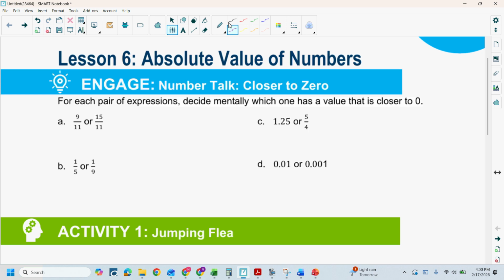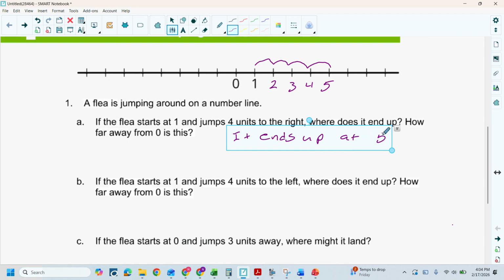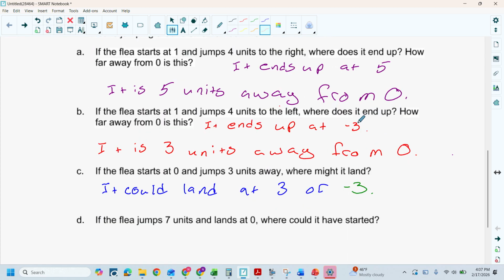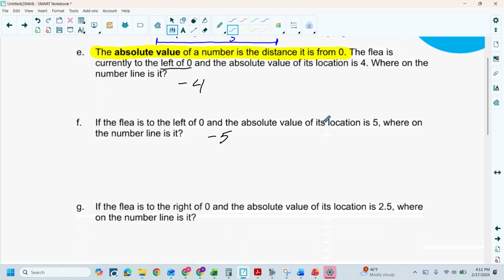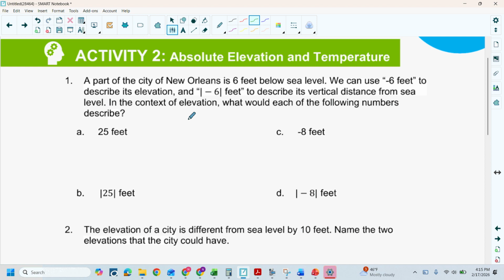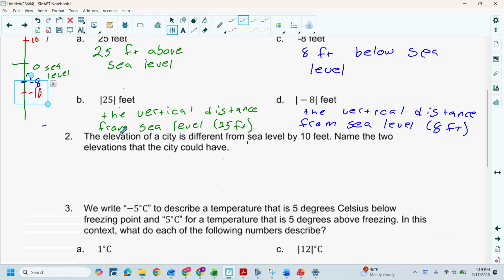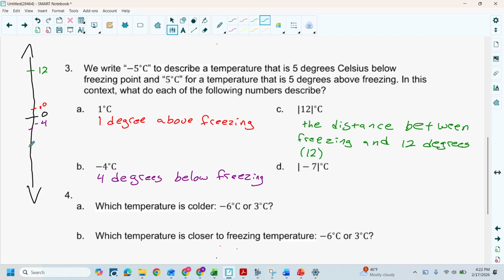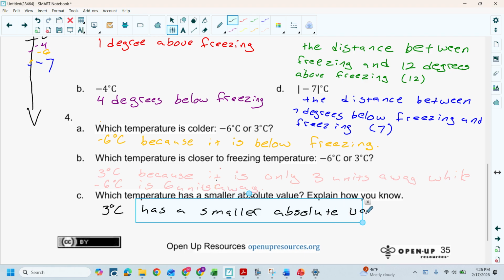Unit 7 Lesson 6